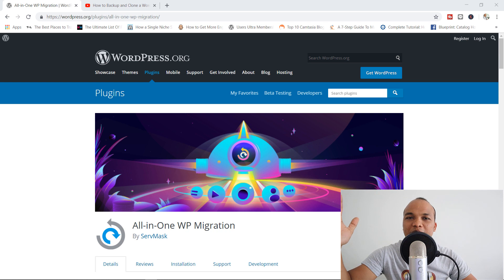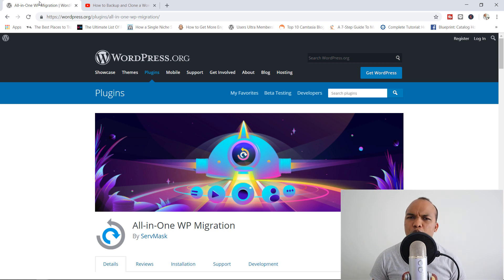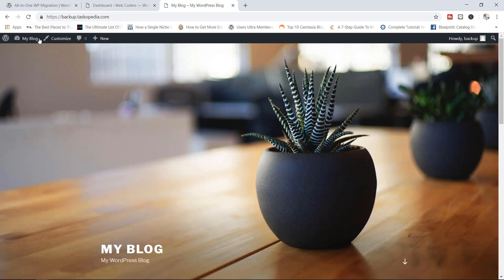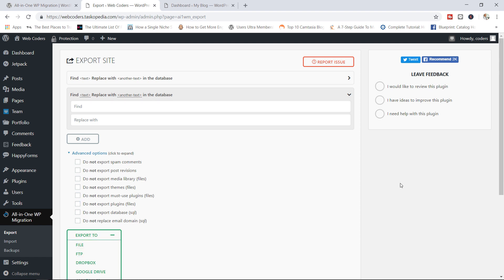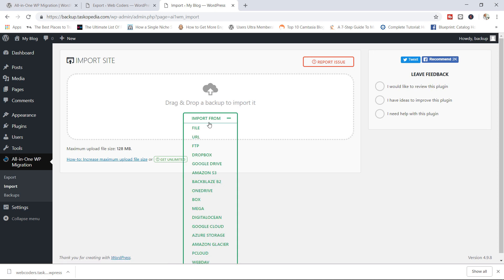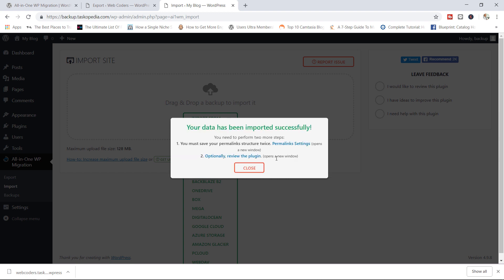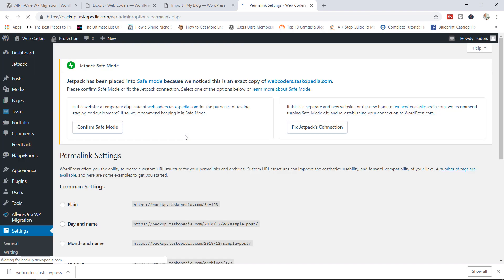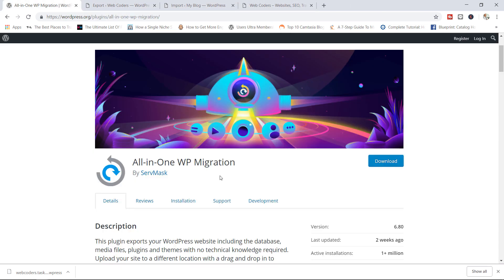All in One WP Migration Plugin - How to Migrate a WordPress Site to a New Domain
In today's tutorial I am going to show you how to migrate your WordPress files and database from one domain to another using the All in one WP Migration plugin.